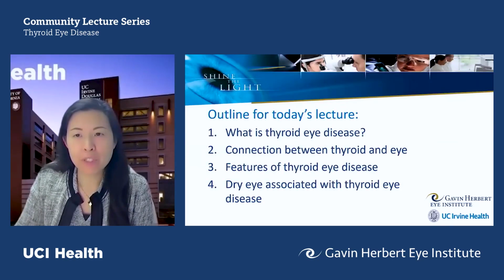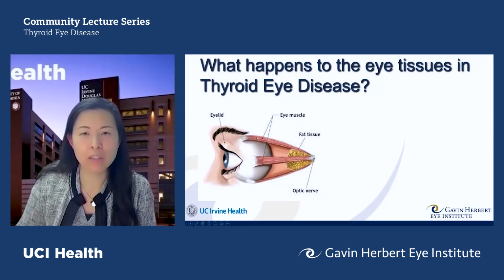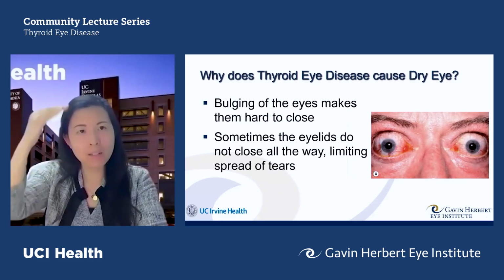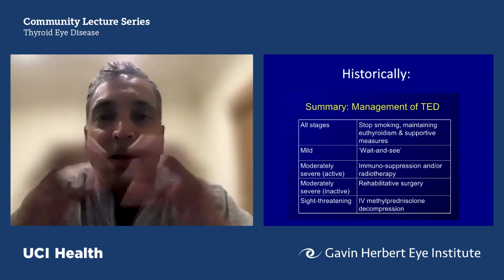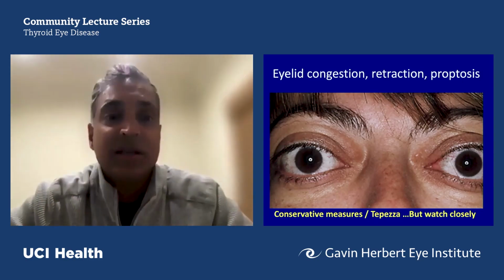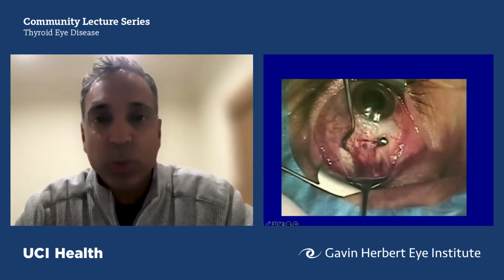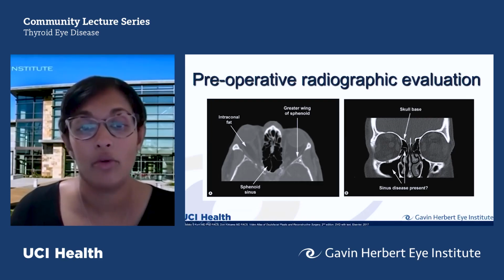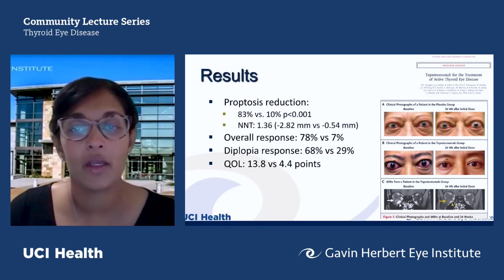2023 Community Lecture Series: Thyroid Eye Disease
This month's lecture on Thyroid Eye Disease features:

Dr. Olivia Lee discussing thyroid eye disease and dry eyes

Dr. Vivek Patel discussing management of thyroid eye disease

Dr. Lilangi Ediwrickrema discussing updates in thyroid eye disease management

Learn more about our Community Lecture Series and register for an upcoming Lecture